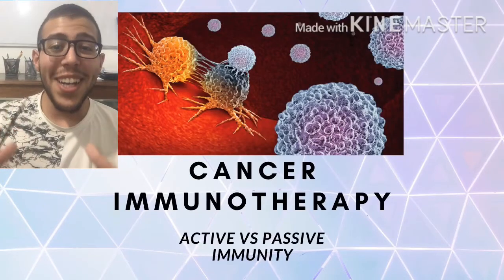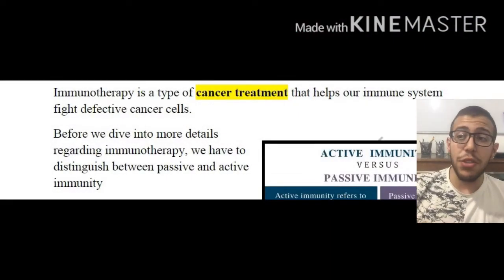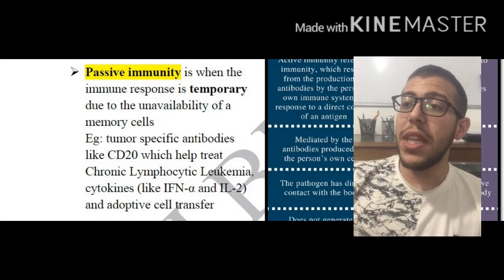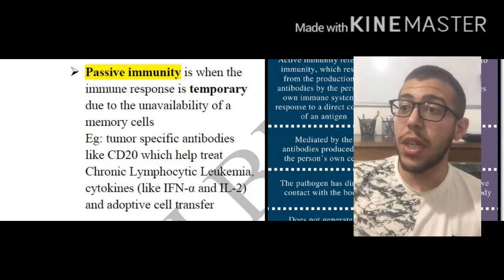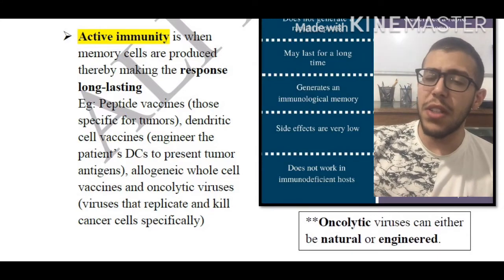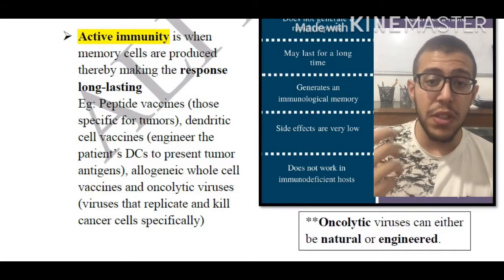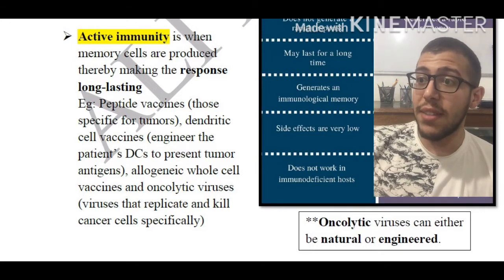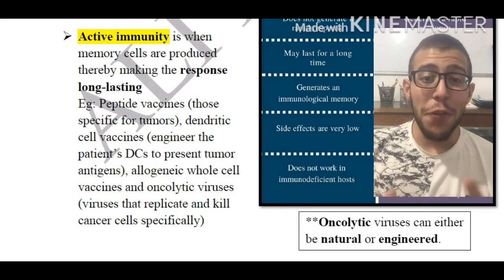Active vs Passive Immunity | Cancer Immunotherapy